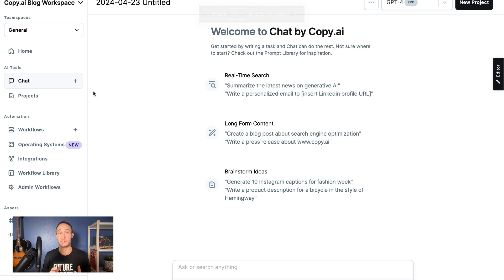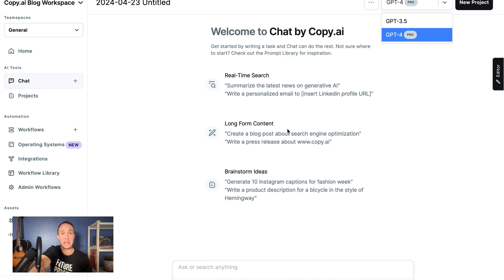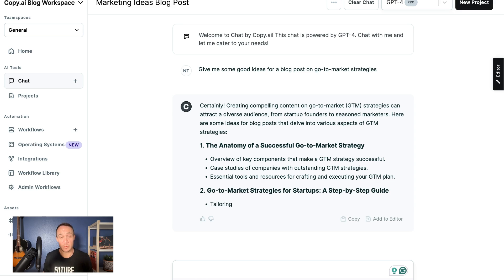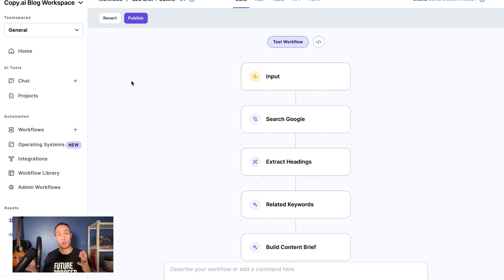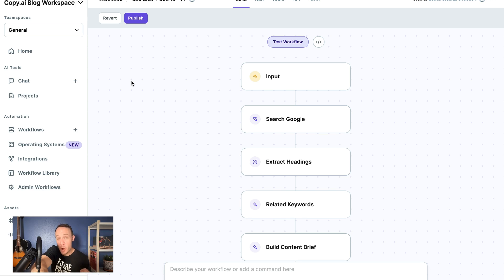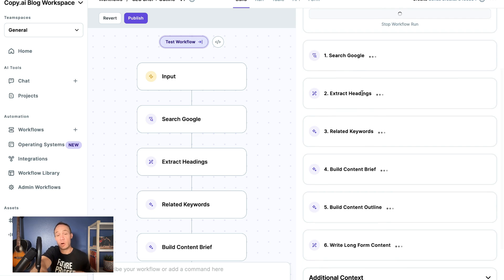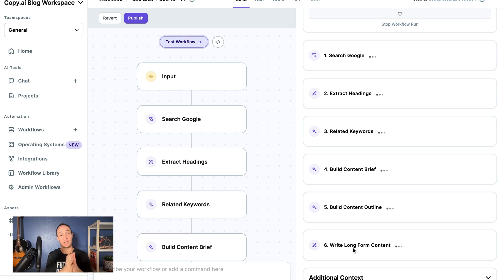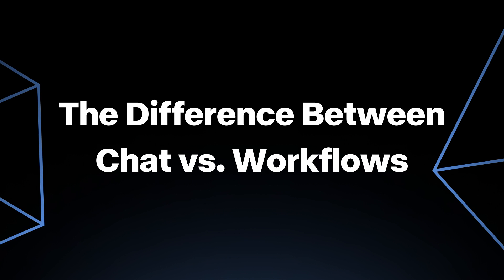The Difference Between Chat vs Workflows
Unlock the power of AI workflows to supercharge your productivity! 🚀

In this video, you'll learn how to harness the full potential of Copy.ai's Workflows feature to automate entire processes and accomplish complex tasks with ease.

1. Understand the difference between Chat and Workflows in Copy.AI
2. Learn how to create and customize your own AI-powered workflows
3. Discover pre-built workflows for various use cases like content creation, research, and more

Don't miss this chance to revolutionize your productivity and unlock a world of possibilities with AI workflows. Click the link below and start automating today!

Unify your sales efforts with Copy.ai's all-in-one GTM AI Platform. Automate tasks, drive growth, and scale revenue using the industry's best AI language models and 2000+ integrations. Trusted by enterprises, Copy.ai's AI Sales OS is an end-to-end solution that simplifies workflows, enriches leads, maintains your CRM, and enables your team to focus on closing deals. Join the 3,000+ brands transforming business with AI. Say goodbye to disjointed tools and hello to streamlined success.